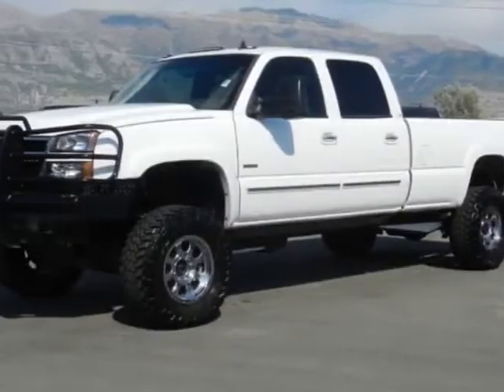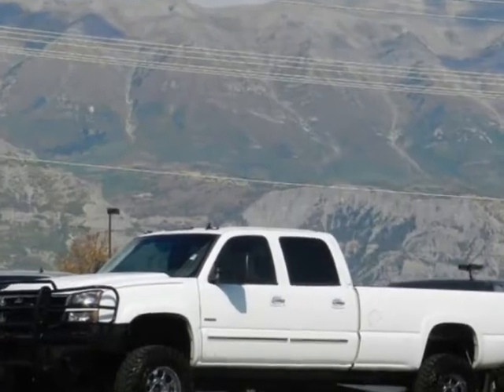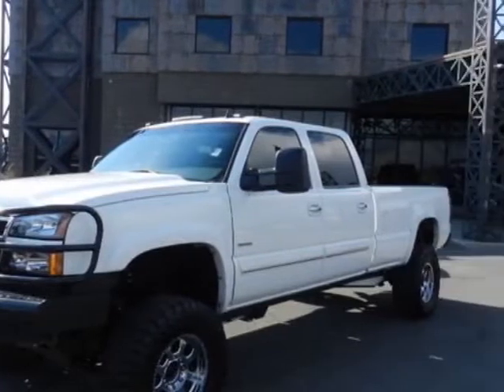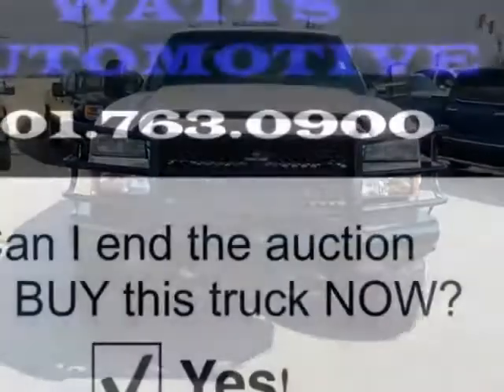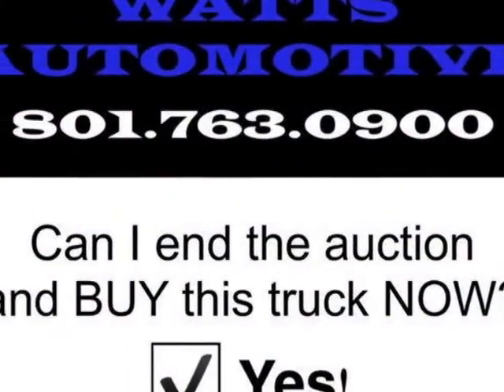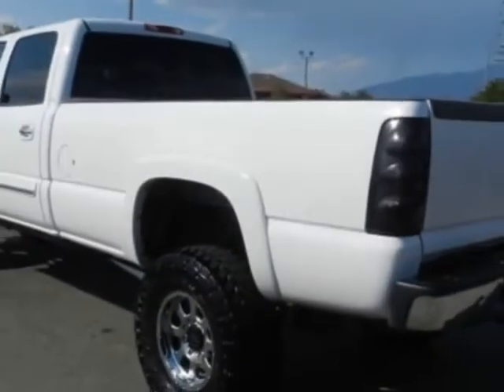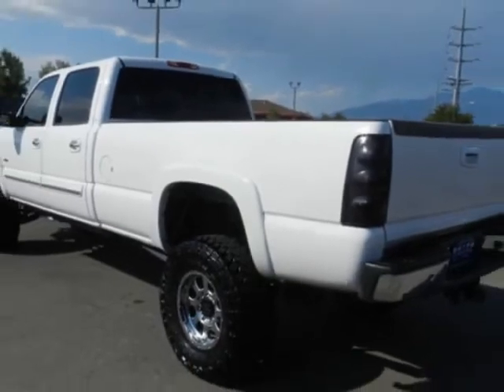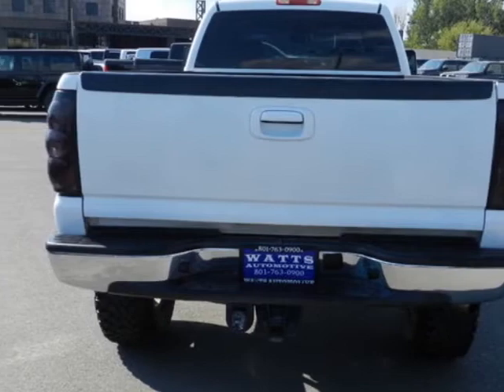2006 Chevrolet Silverado 2500HD Truck - American Fork, UT